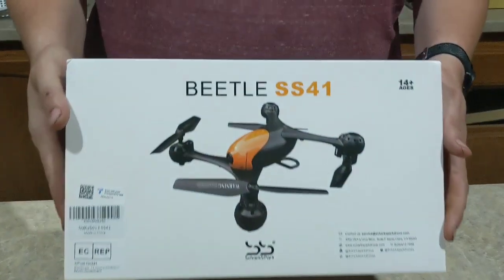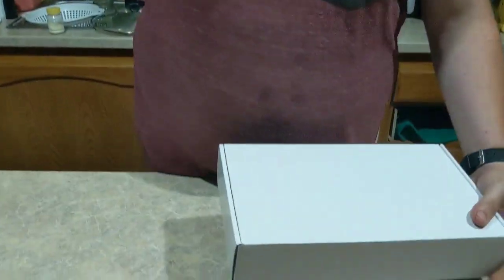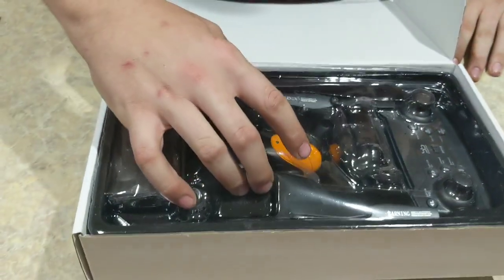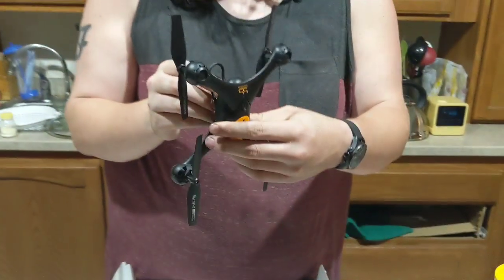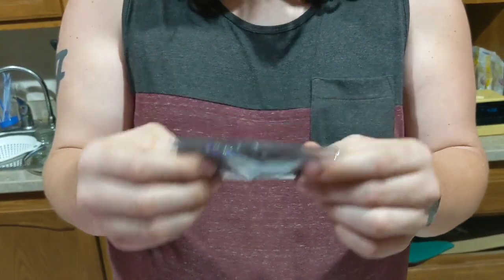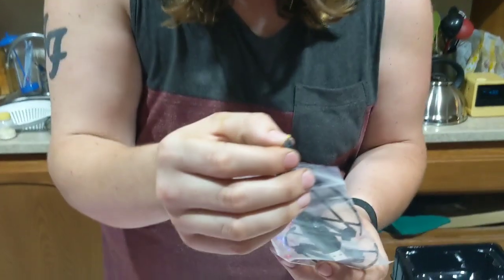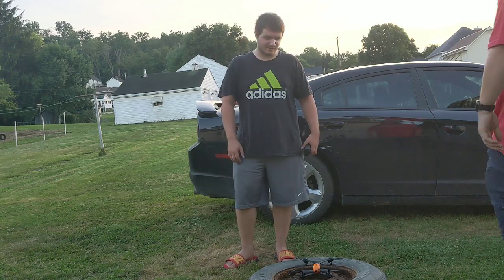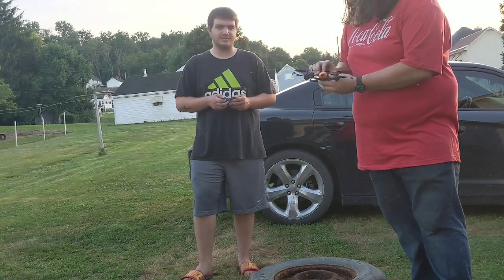Best Drone For Under $100??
The TechNecks Unboxing and Reviewing The ScharkSpark SS41 "THE BEETLE DRONE". The drone features 2 Cameras a front facing one that records in 1080p, and it also has one on the bottom which records in 720p. Pretty cool drone if you ask me you can get yours at

If you want to see more drone videos let us know, you can like our Facebook page

The song in the video is
The Real One - Little maps

Aliens? 👽🛸